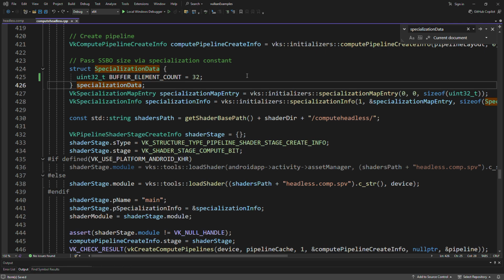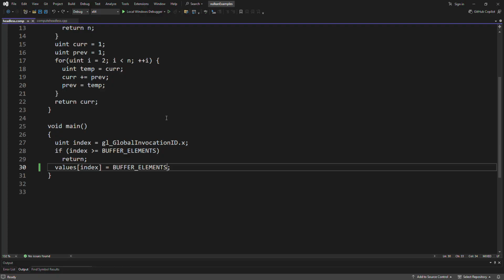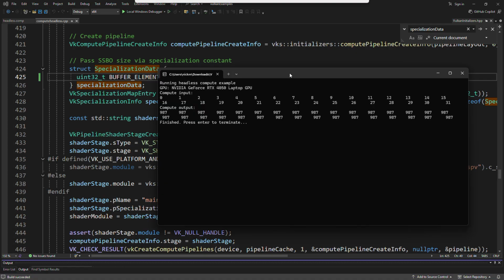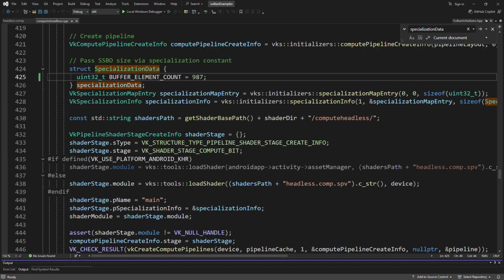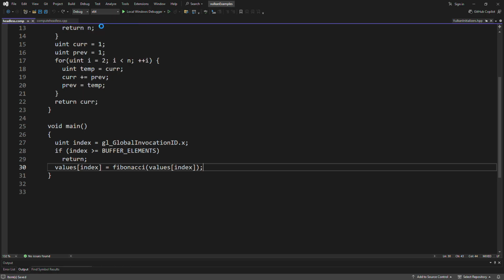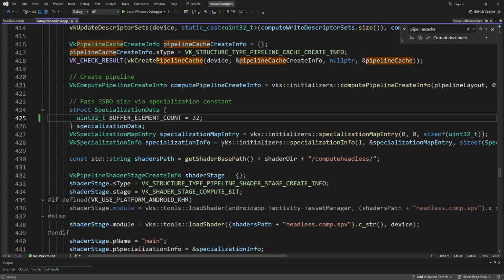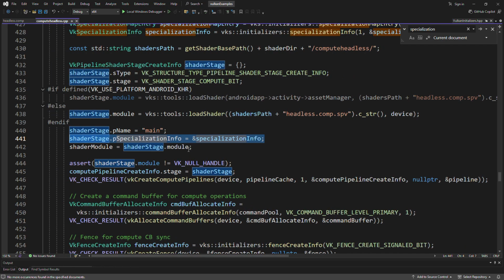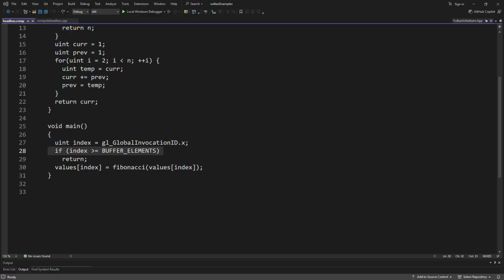GPU Programming | Compute Example PART 5 | Specialization Constants | Vulkan API | Cuda Education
Specialization constants are used to pass values directly to the shader at pipeline creation time. It is often used as a configuration setting so you can affect the behavior of the shader without having to recompile the shader.

Often what happens, is that multiple pipelines are created and cached with varying settings for the specialization constants. VkSpecializationMapEntry | VkSpecializationInfo